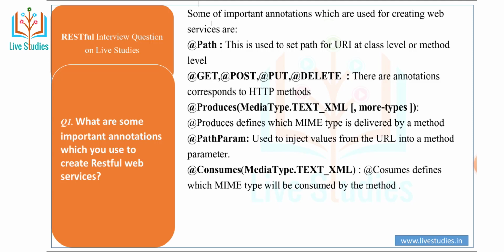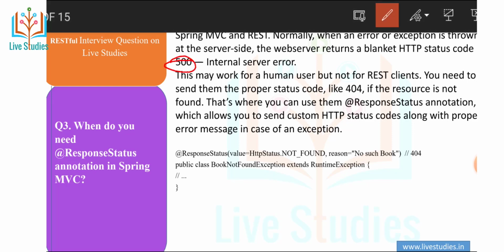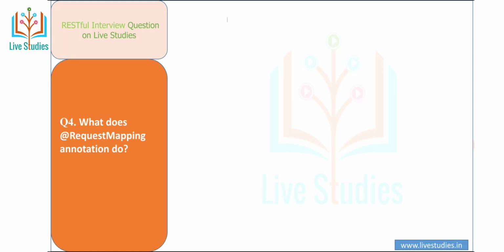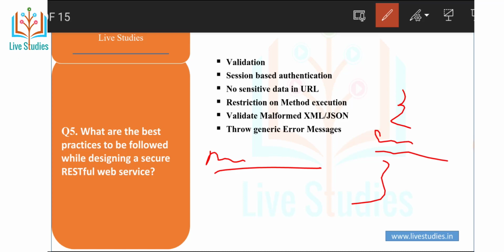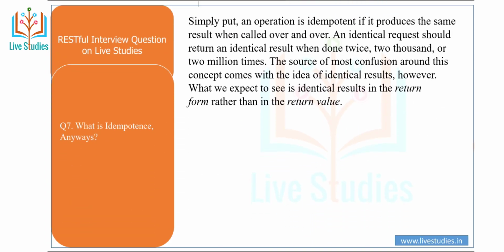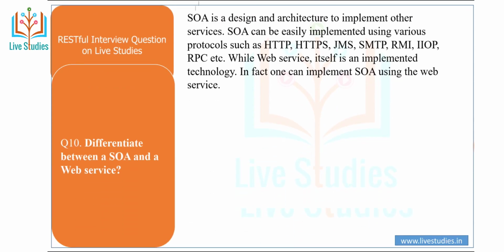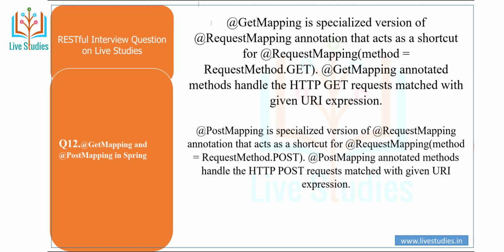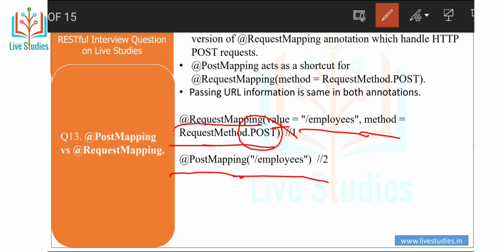RESTful api using Spring boot interview Questions & Answers| String | professional|2021|By Ashu sir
I have explained important RESTful using Spring boot  interview Questions and Answers. These interview Questions and Answers asked in most of the Java developer interviews. Please prepare well before the face interviews. class -4